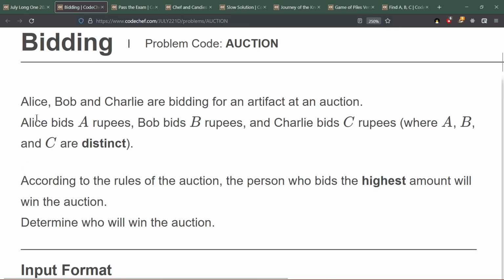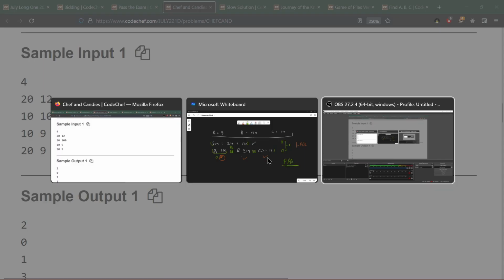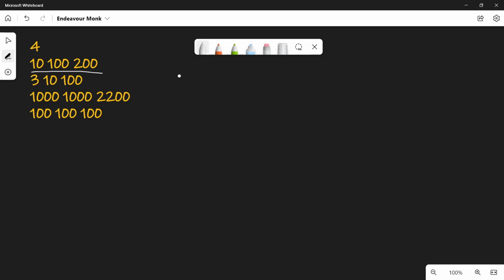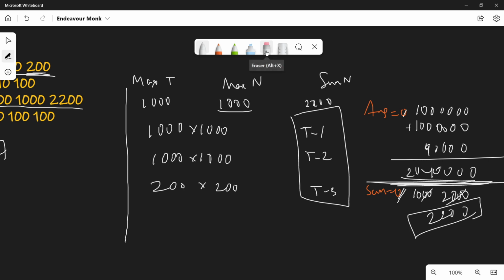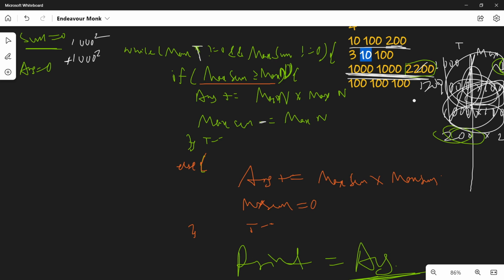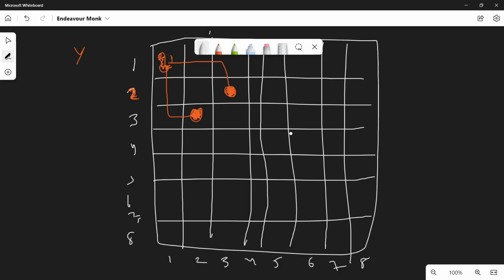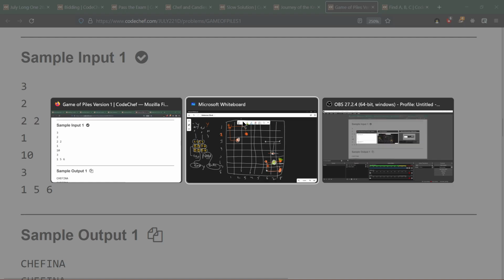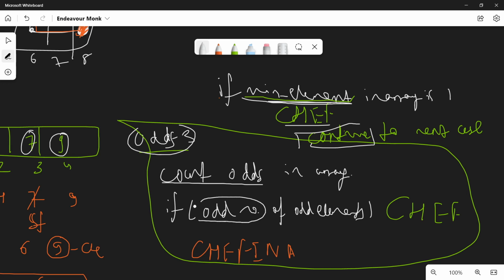CodeChef July Long Challenge One 2022 problem solutions with explanation and c++ source code.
Check  C++ code in the first comment .
CodeChef July Long Challenge  One 2022  Solution with full explanation and C++  code.
In this video we are  discussing six problems of  CodeChef July Long Challenge  One 2022  with detailed explanation and C++ code.

Questions/Problems :-
1.  Bidding    AUCTION
2.  Pass the Exam         PASSTHEEXAM
3.  Chef and Candies        CHEFCAND
4.  Slow Solution        SLOWSOLN
5.  Journey of the Knight         KNIGHT2
6.  Game of Piles Version 1        GAMEOFPILES1

Some tags :
CodeChef July Long Challenge One 2022
DSA
CP
July Long Challenge One 2022
competitive programming